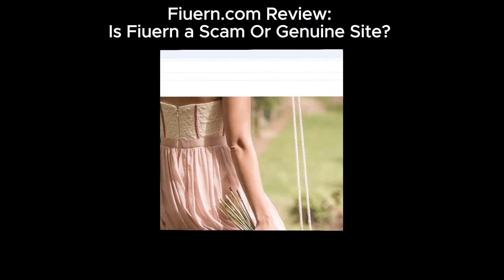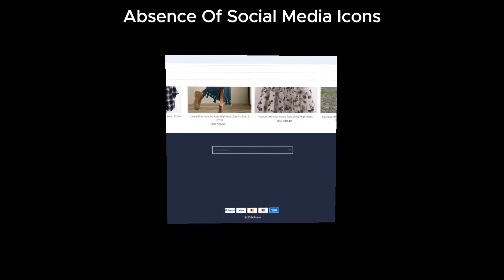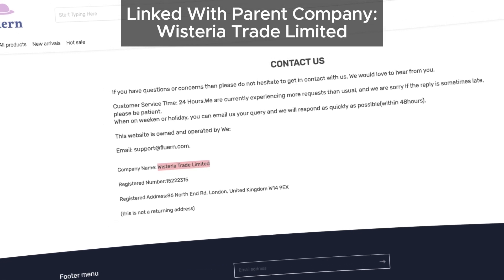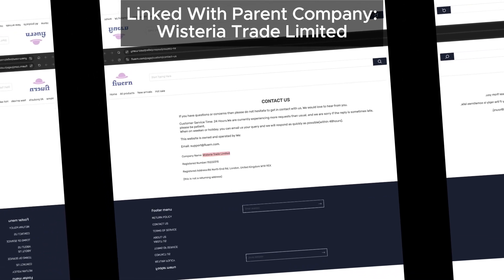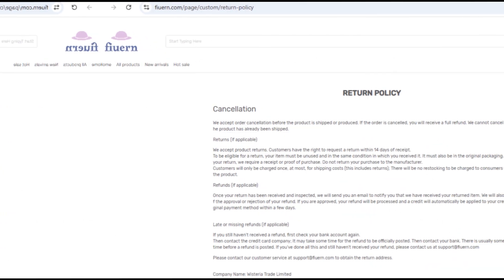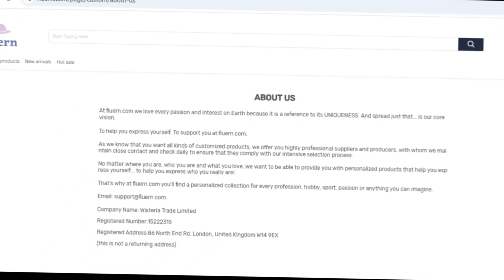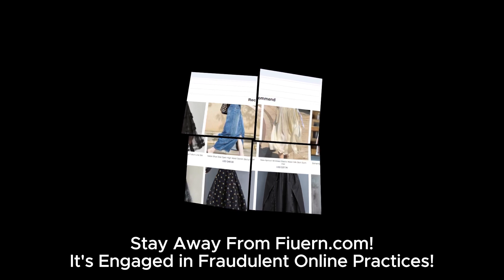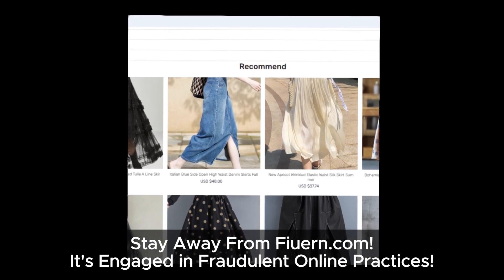Beware! Fiuern.com’s Review Unveils Shocking Similarities to Other Scam Sites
Is Fiuern.com worth your time and money? There’s cause for concern. Fiuern.com lacks functional social media links, which are critical for transparency on genuine websites. The site lists Wisteria Trade Limited as its parent company—a red flag as this company has a history of managing dubious websites that mislead and frustrate buyers. The website design also mirrors several problematic sites, raising questions about its legitimacy. Numerous complaints have surfaced about sites like this one, suggesting that consumers might face difficulties getting support. If you’re considering shopping here, think twice and protect your purchase!